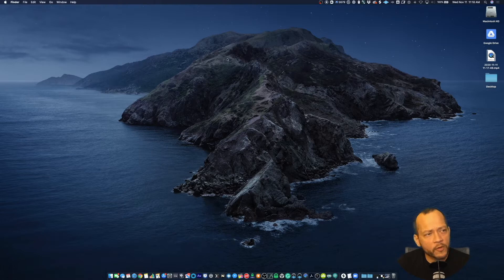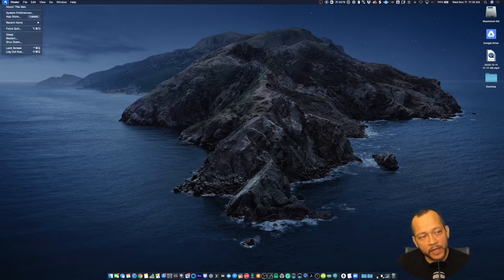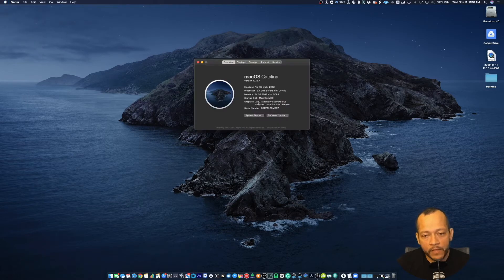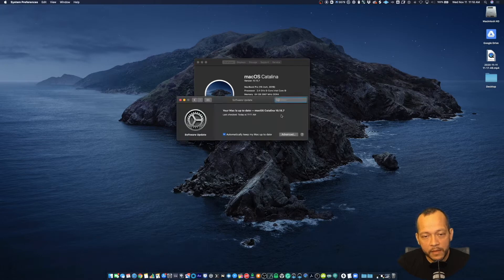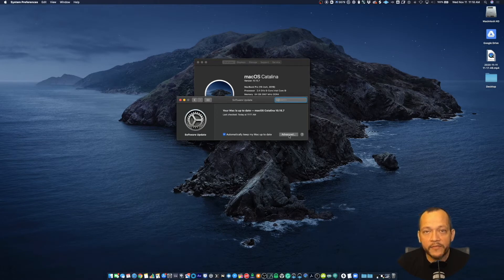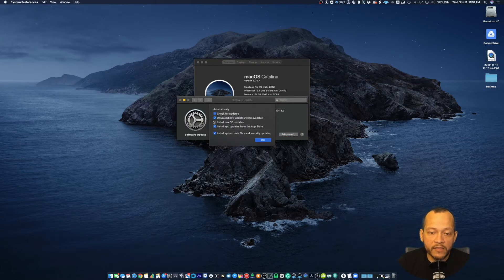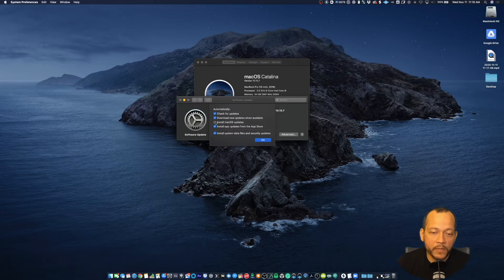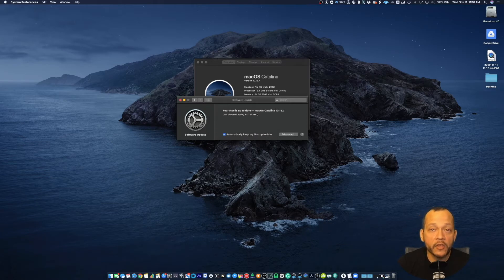Disable Big Sur Update in MacOS or Any OS Update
Mike Morales from Law Technology shows you how to change a Mac setting to prevent any OS updates from automatically happening on your computer. It's always best to wait until the OS is compatible with most software before updating, or in our case, waiting until an institution approves the update.